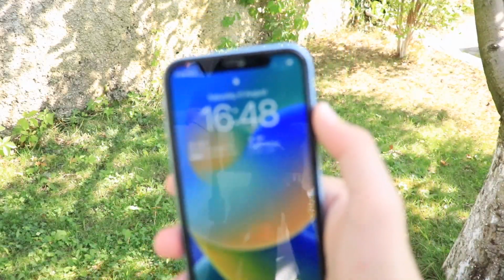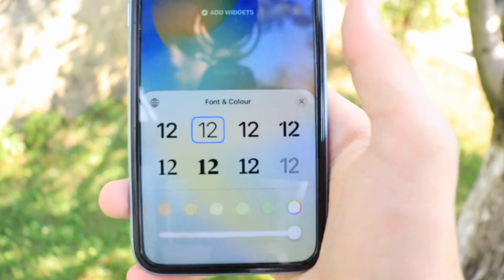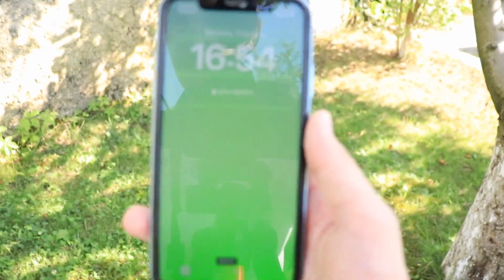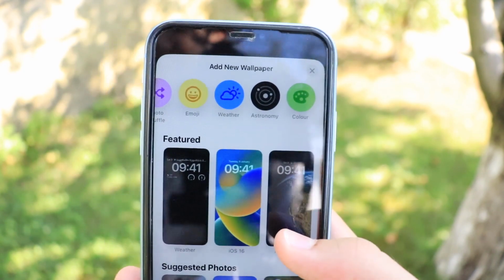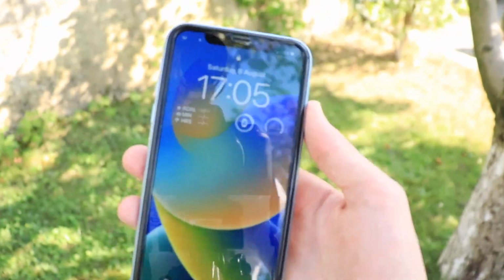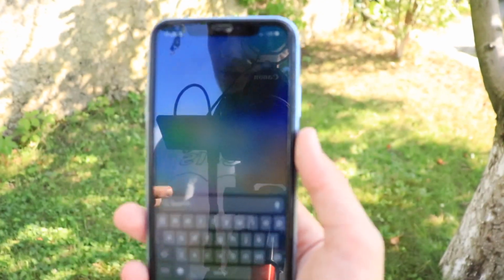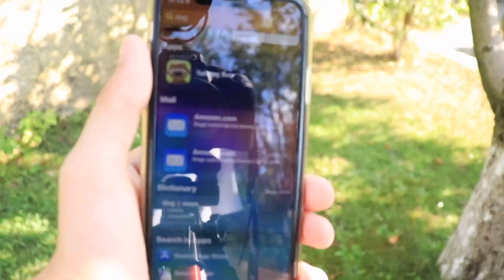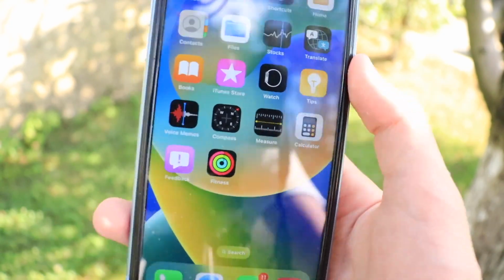IOS 16 - 20+ New Features and Changes!!! New Lock Screen, Widgets, Search Bar and more!!!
Watch IOS 16 - 20+ New Features

IOS 16 beta has been released for couple weeks now and here are more than 20 cool features in IOS 16 that you will like, including new widgets, redesigned lock screen, search bar changes and even more. Every year apple releases new operating system for their devices. In this case IOS for iPhone. This year, in 2022, apple released its 16th iPhone operating system on their annual event WWDC 2022. Beta profiles for this update have been aired for quite a while and many developers, as well as customers have installed it on their devices. Since then, people have been discovering more and more new features on this update, that are indeed stunning. In this video are included more than 20 new features that came with IOS 16. In this section of the IOS 16 features series, I will be discussing and reviewing only the design and UI changes, such as the lock screen customization that has changed, new widgets, whole new search bar design and much more!

This video is the first part, and there will be the second part with even more and cooler new feature of IOS 16.

⏱Timestamps⏱
0:00 Intro
0:41 Redesigned Lock Screen Customization
08:10 New Notifications View
08:55 Focus new appearence
09:48 Now Playing
10:10 New Timer View
10:48 Search Bar
13:08 New Widgets
14:42 Magnifier